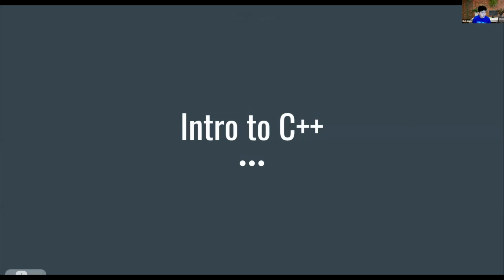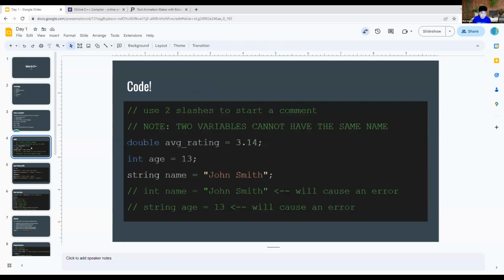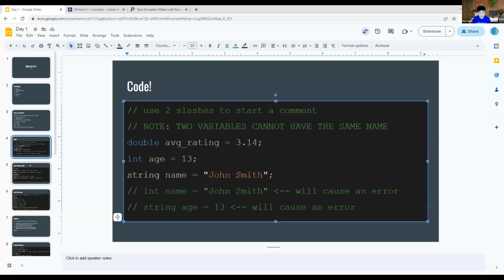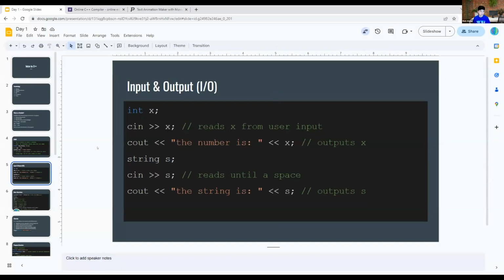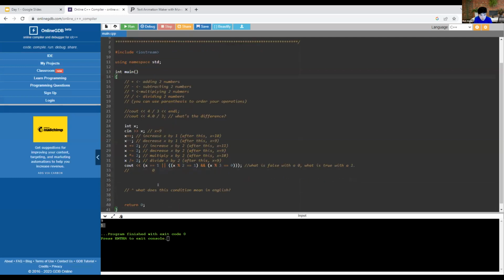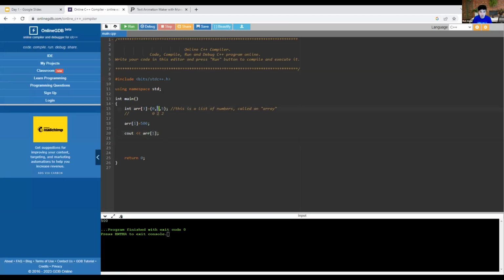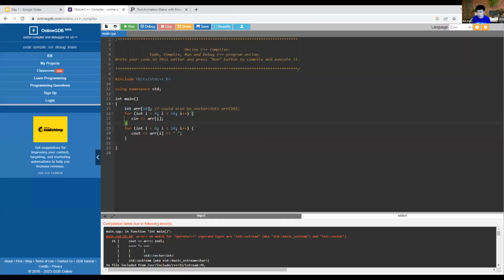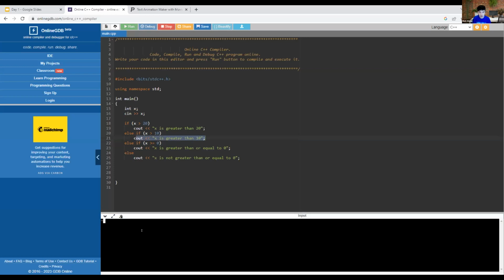Kid Teach Kid 2023 Summer Camp Day 1 - USACO class Recording